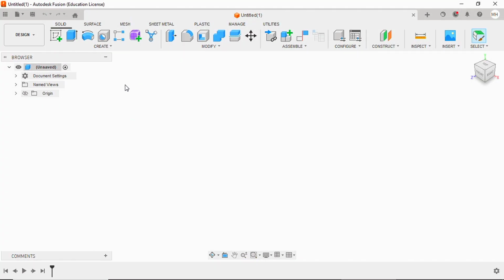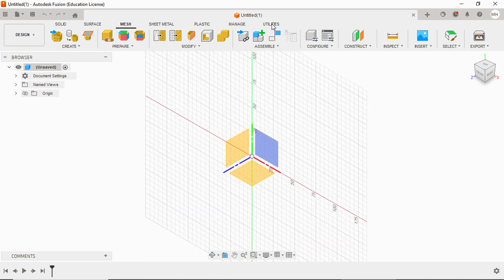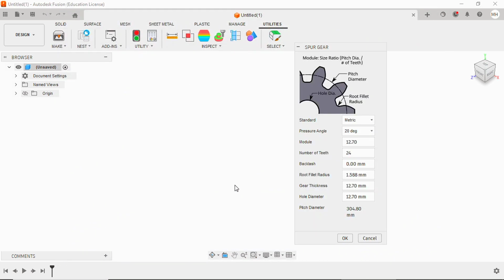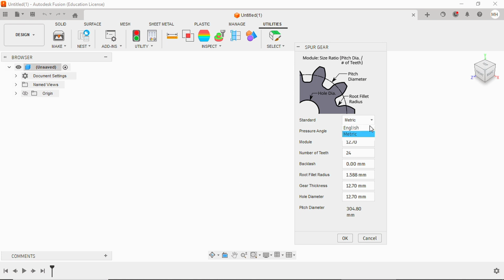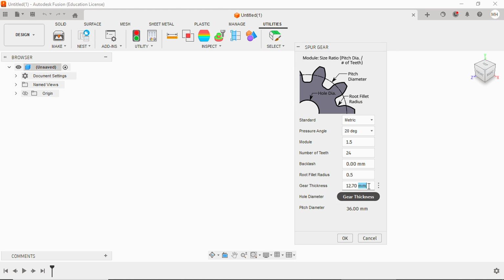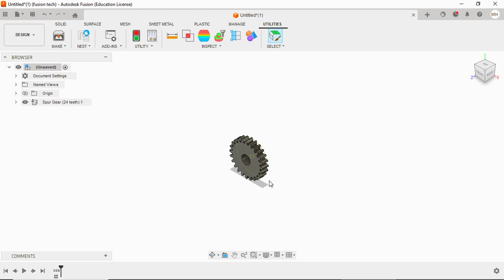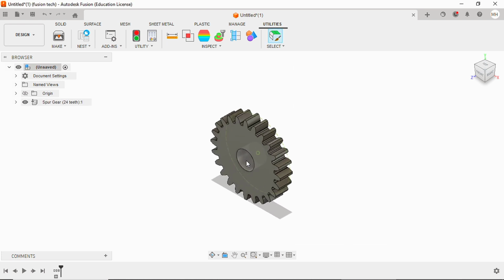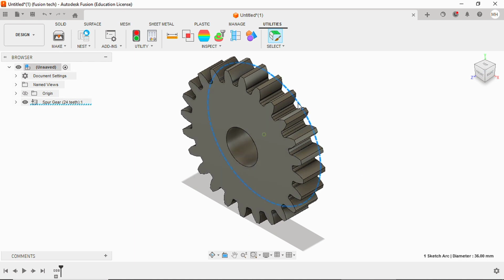Designing Spur Gear in 02 Minutes - Tutorial Fusion 360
Designing a Spur Gear in 02 Minutes – Fusion 360 Tutorial

Ready to crank out a perfect spur gear faster than you can say “module”? In this lightning‑fast Fusion 360 walkthrough I’ll show you exactly how to generate a fully‑parametric gear in under two minutes—no sketches, no fuss, just the built‑in gear tool.

By the end of the video you’ll have a production‑ready spur gear you can drop into any assembly, and you’ll know the exact steps to replicate it for any gear size you need.